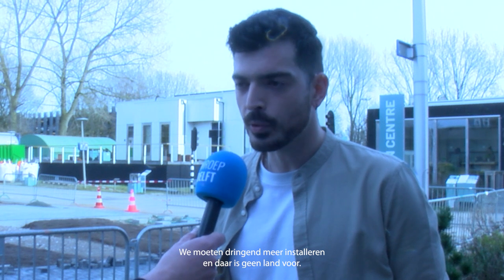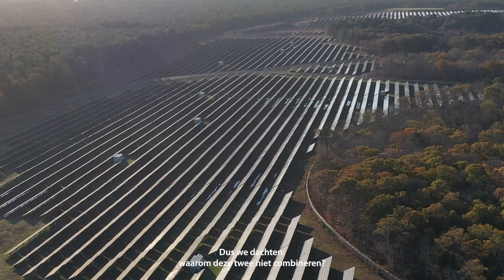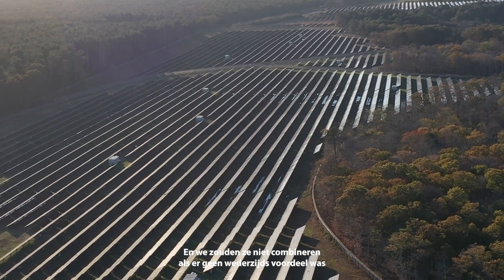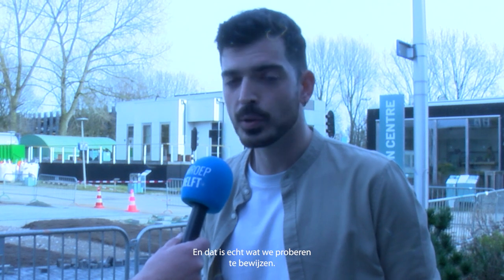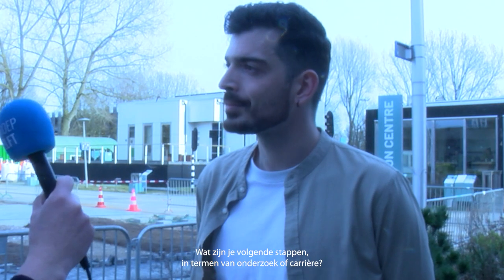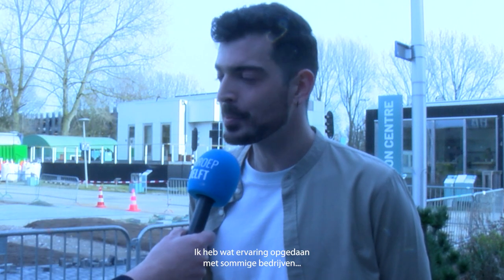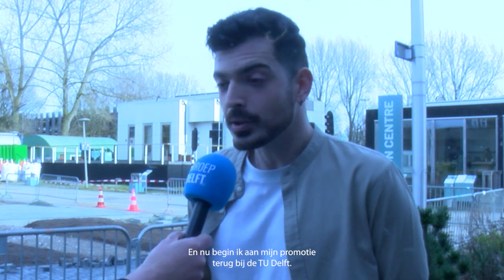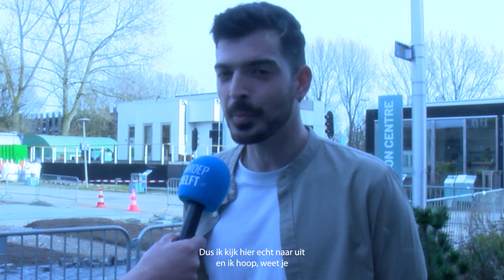Zonnepanelen en Landbouw: een win-win?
Alex Katsikogiannis heeft onderzoek gedaan naar synergie tussen zonnepanelen en landbouw. Traditionele op de grond bevestigde zonnepanelen roepen weerstand op bij boeren en anderen, maar het blijkt dat zonnepanelen en gewassen elkaar juist kunnen helpen. Zonnepanelen kunnen voor schaduw zorgen en voorkomen dat veel water verdampt. Gewassen zorgen voor lagere temperaturen en dit leidt tot hogere opbrengsten van zonnepanelen. Als ze koelerer zijn, produceren ze meer stroom. De mogelijk synergie hangt wel af van veel factoren, zoals de locatie op aarde en de te verbouwen gewassen.

Solar panels and Agriculture: a win-win?
Alex Katsikogiannis has done research into synergy between solar panels and agriculture. Traditional solar panels mounted on the ground elicit resistance from farmers and others, but it turns out that solar panels and crops can actually help each other. Solar panels can provide shade and prevent a lot of water from evaporating. Crops cause lower temperatures and this leads to higher yields from solar panels. When they are cooler, they produce more power. The possible synergy does depend on many factors, such as the location on earth and the crops to be grown.